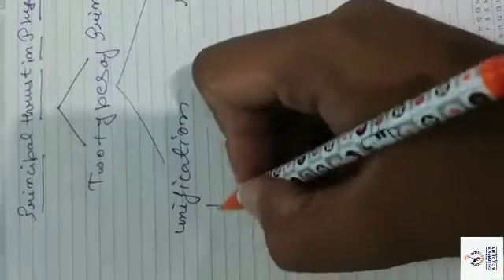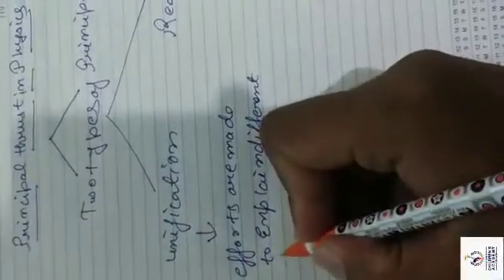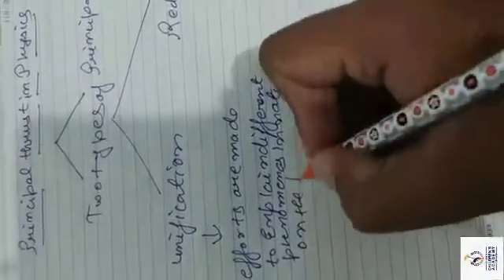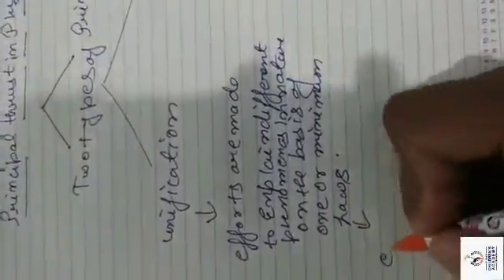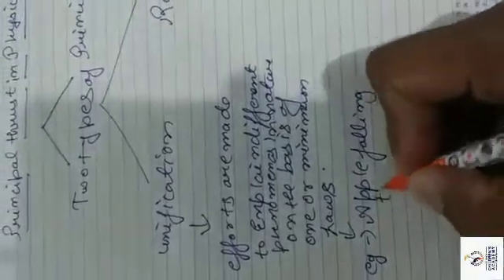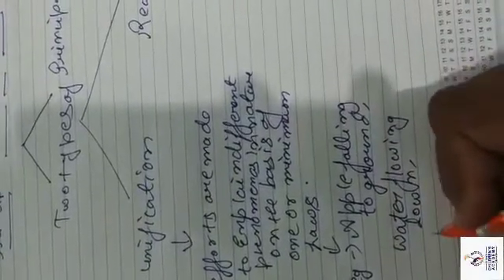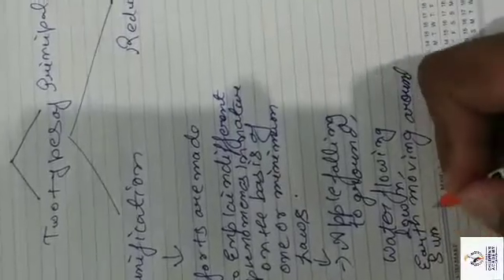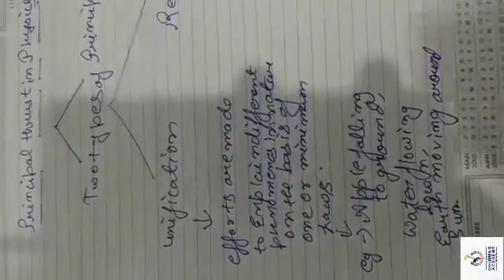Class 11th, Physics, chapter 1, Physical World, topic: Scope of Physics, part 2.(bachhaon,branch)